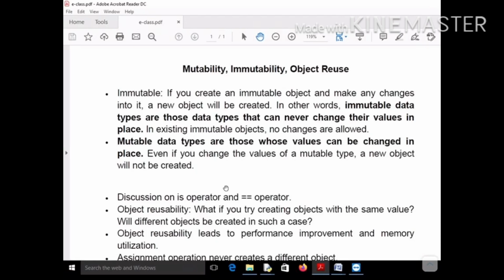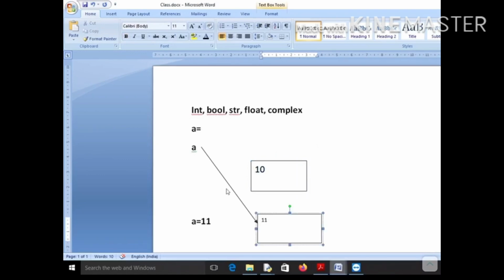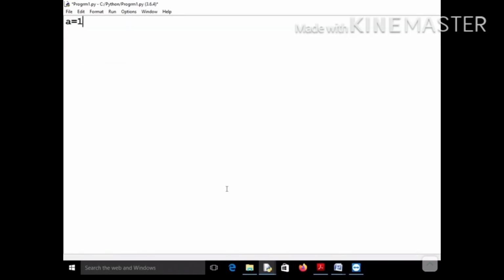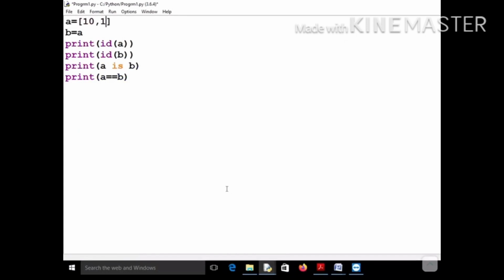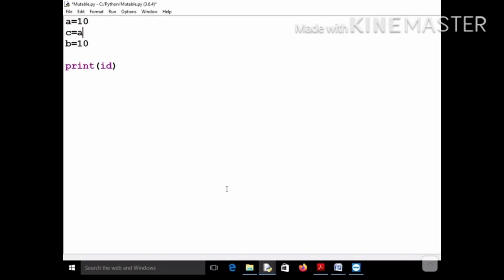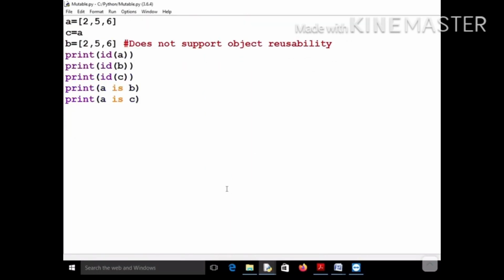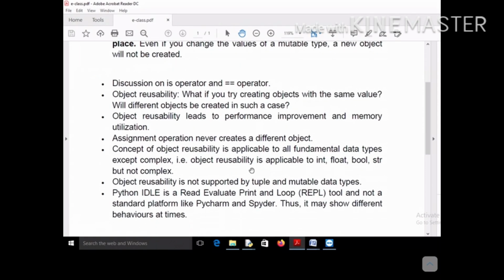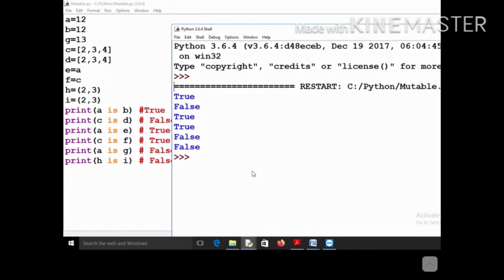Lecture 7: Mutability, Immutability and Object Reusability in Python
This lecture explains concept of Mutability, Immutability and Object Reusability in Python.